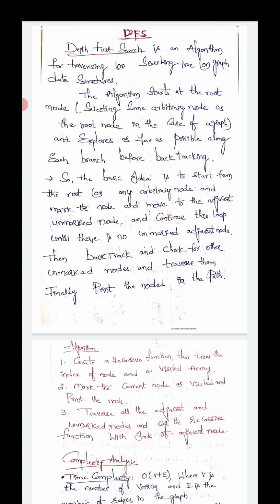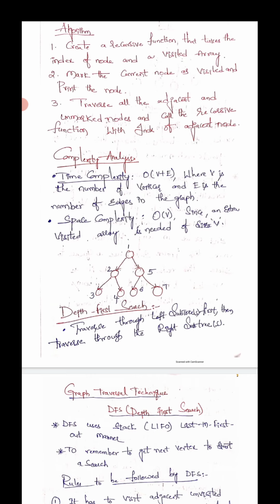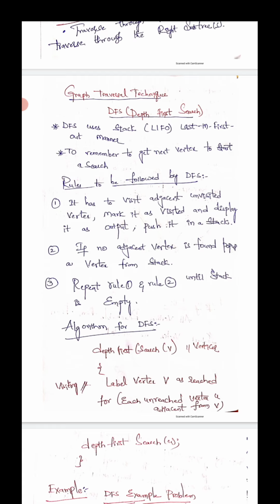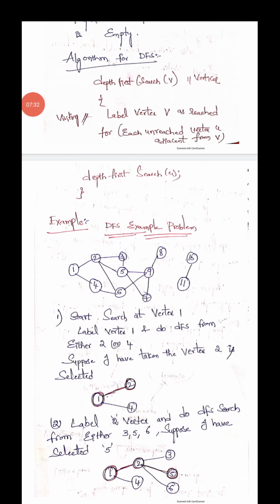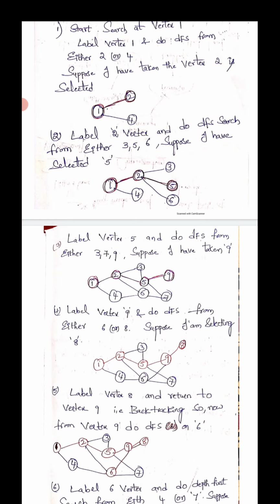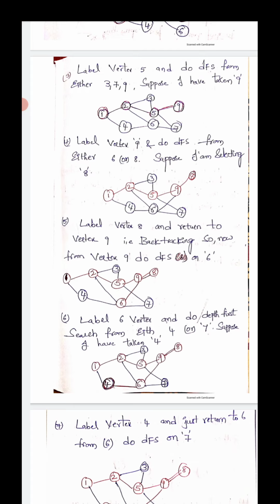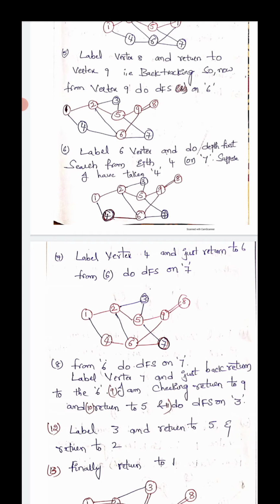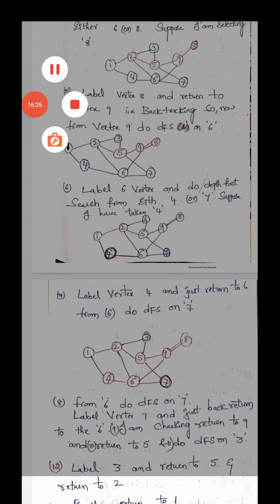Techniques for Graphs DFS